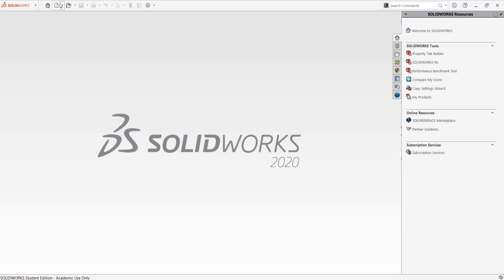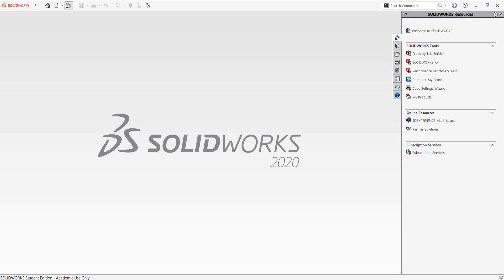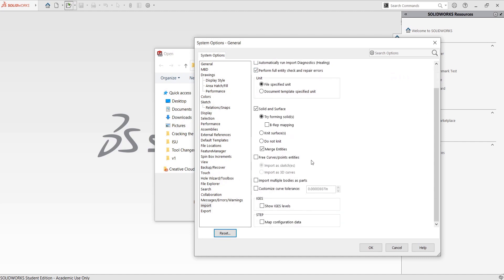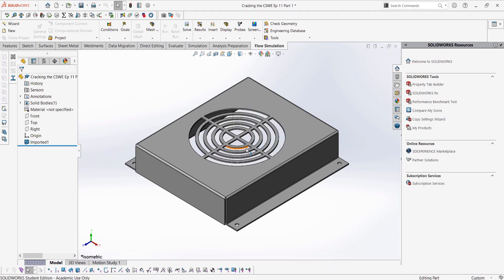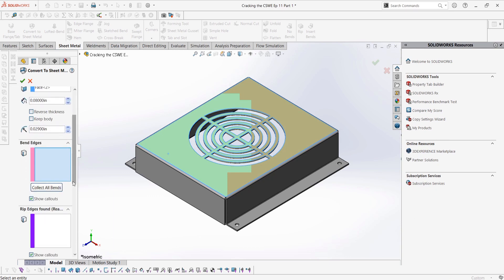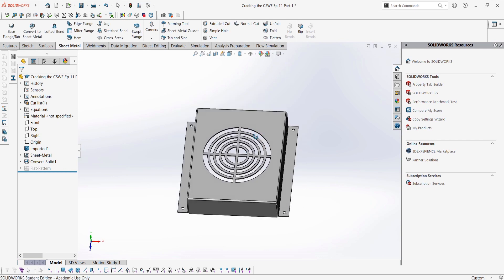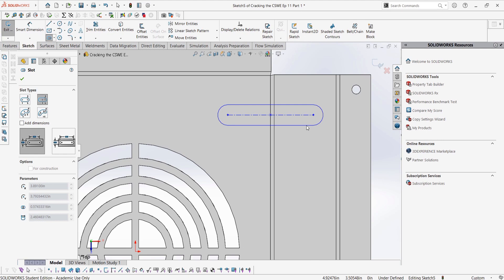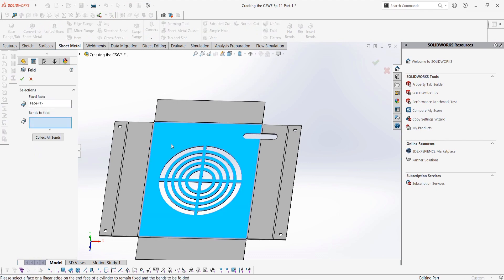Cracking The CSWE | Episode Eleven: Sheet Metal | Full Certified Solidworks Expert Course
Episode eleven of Cracking The CSWE, a full series on the CSWE exam. In this video we look at converting IGES sheet metal files into Solidworks sheet metal files

Note: There will be a practice episode/series coming out, but that needs more time to make as it will have 11 episodes worth of material